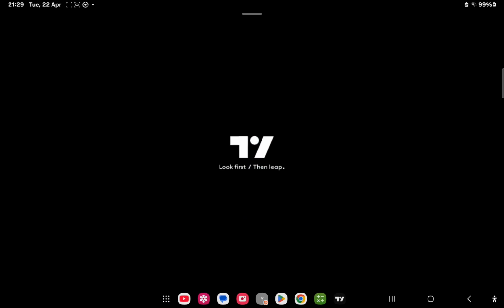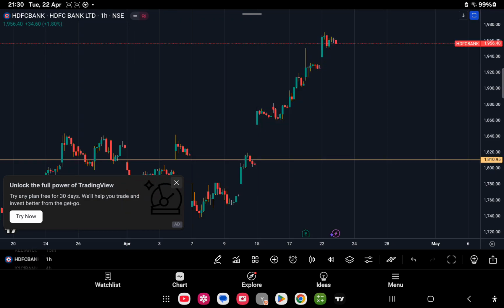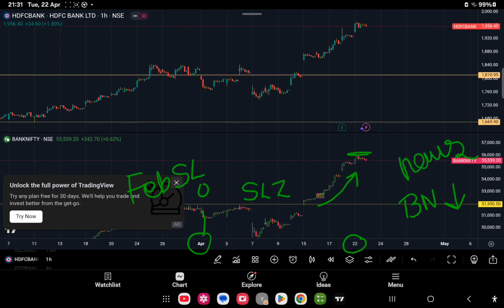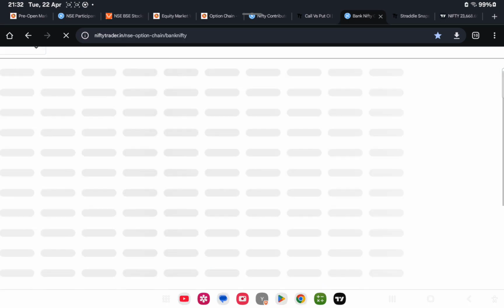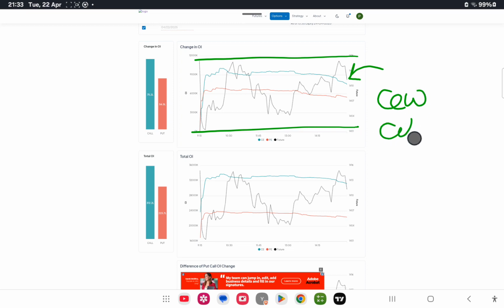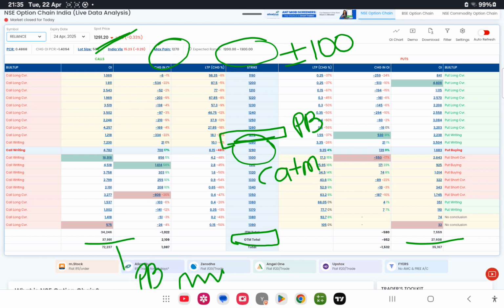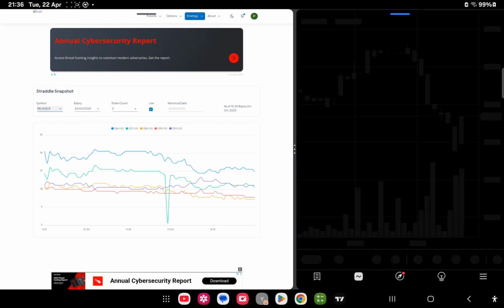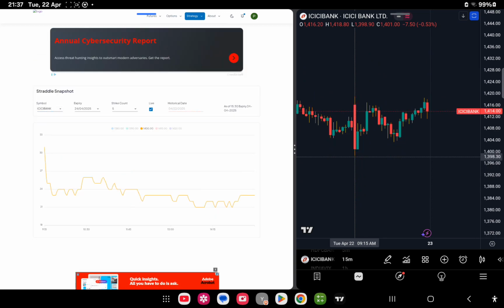22.04.2025 - Reliance, HDFC Bank and ICICI Bank analysis with straddle working model